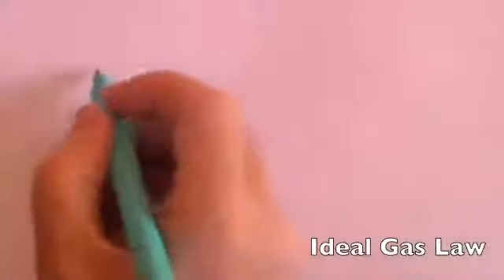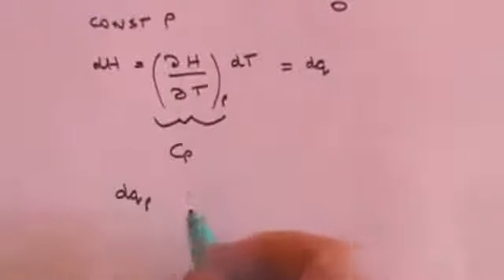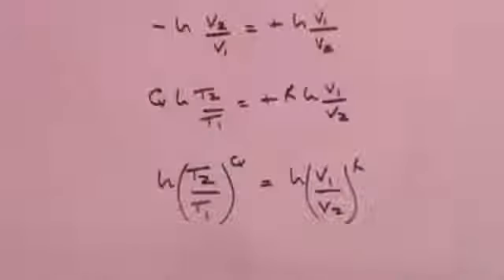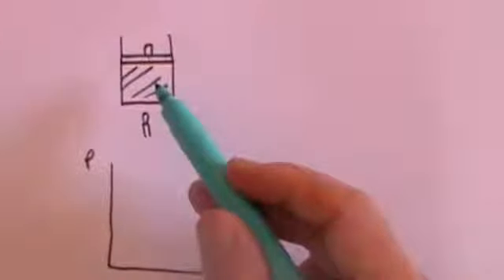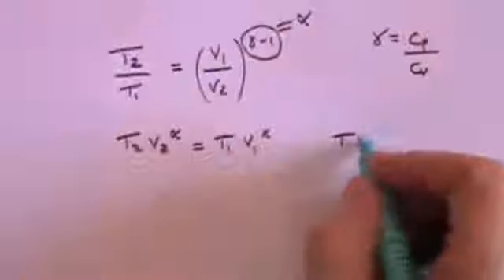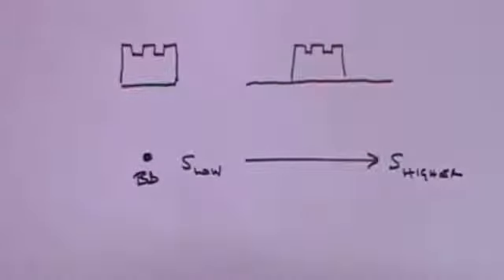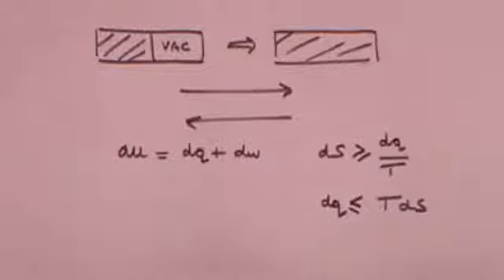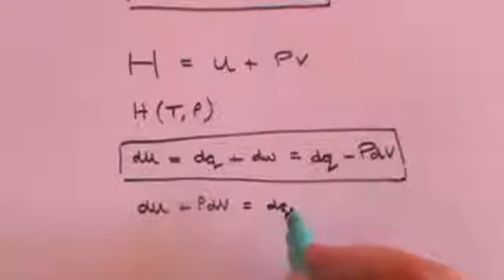Entropy and the Second Law of Thermodynamics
Second Law of Thermodynamics and entropy: the entropy of the universe constantly increases. Watch the next lesson:

Deriving the concept of entropy; showing why it never decreases and the conditions for spontaneous actions. Why does heat go from hot to cold and not the other way round?